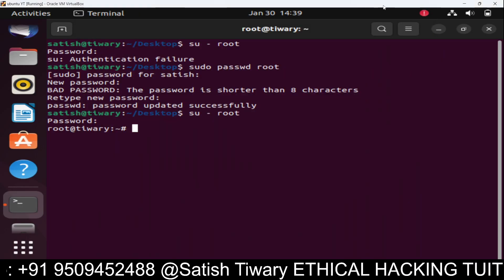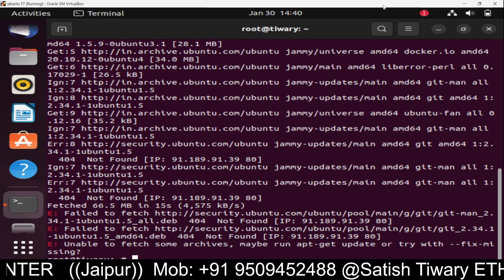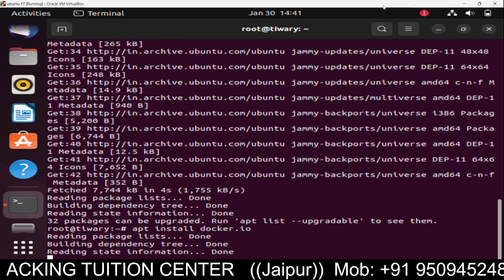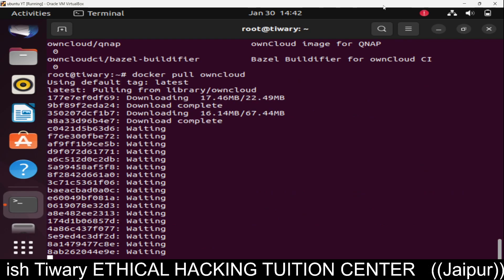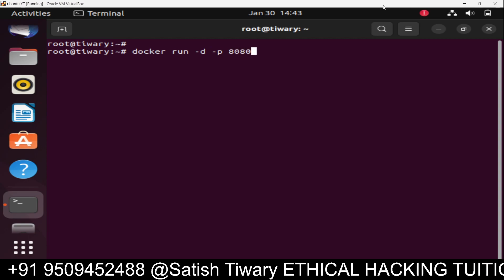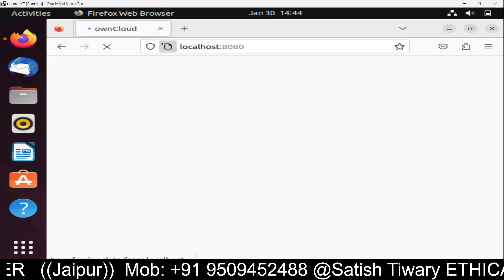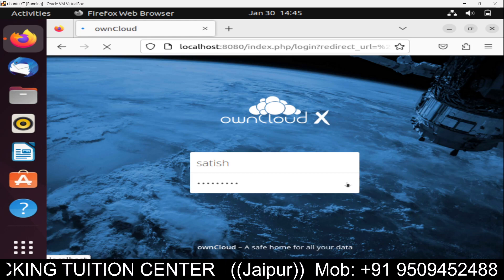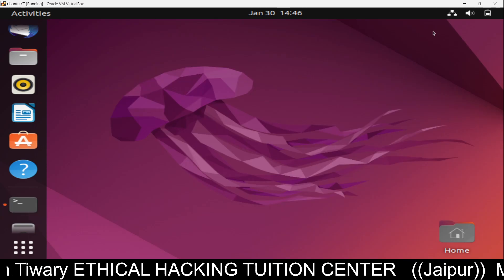Setup and Install Owncloud on Ubuntu22 using Docker : Cloud Security Lab setup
Setup and Install Owncloud on Ubuntu22  using Docker
How to Install ownCloud Server on Ubuntu 22.04
 Cloud Security Lab setup using Docker
owncloud installation on Ubuntu22.04
owncloud setup using Docker
Docker For Cyber Security Lab Setup
Cloud Security Lab setup
Owncloud Lab setup on Ubuntu Linux
Owncloud Tutorial By Satish Tiwary

CCNA and CCNP Online / Classroom Training
Cyber Security  Online / Classroom Training
Linux Administration Online / Classroom Training
Website Designing and Development Online / Classroom Training
Penetration Testing and Network Security Online / Classroom Training